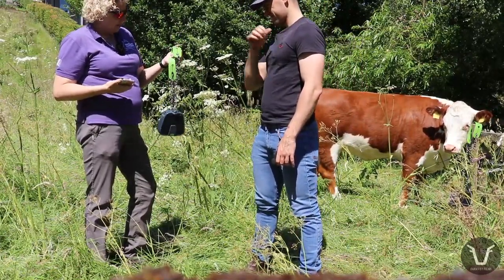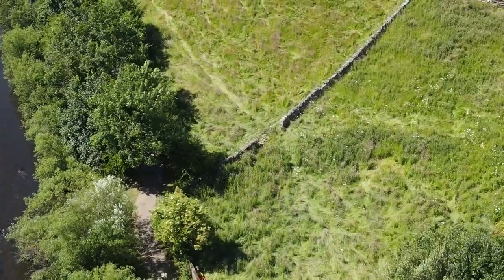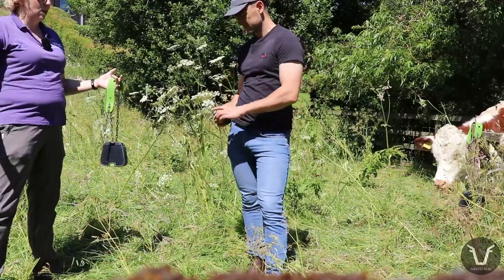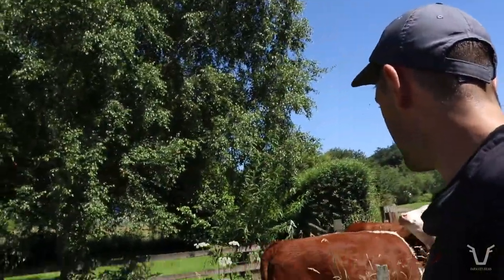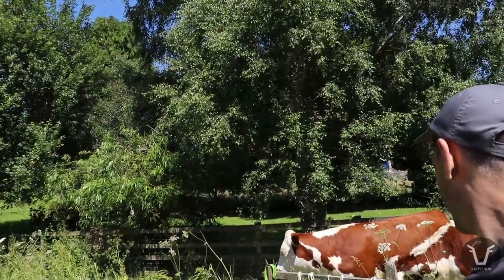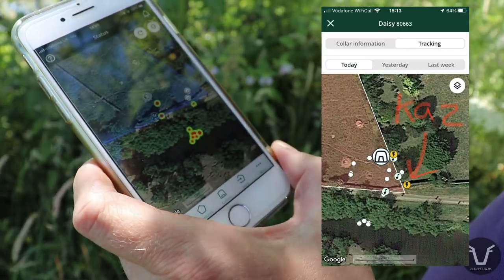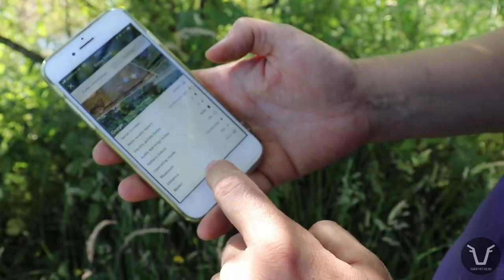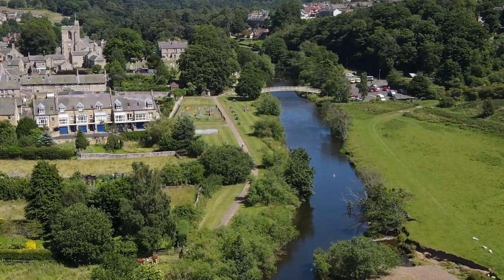HOW TO KEEP COWS IN WITHOUT FENCES? | VLOG 55: Trialling NoFence collars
All for trying new technology here: today Jenny has a new toy to keep her new heifers where they need to be! Will they work?